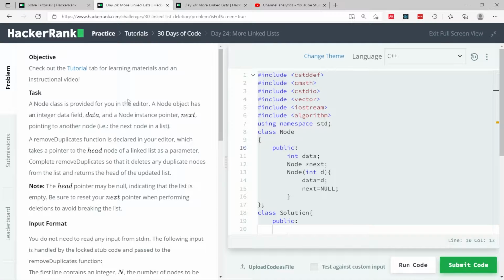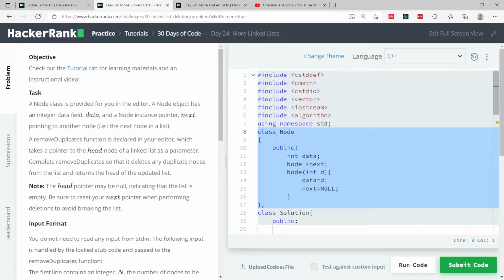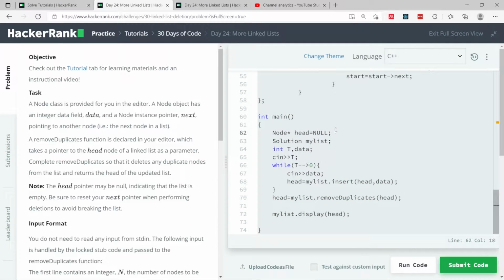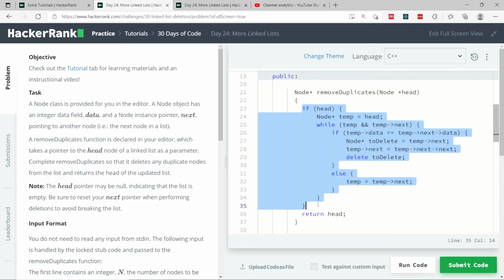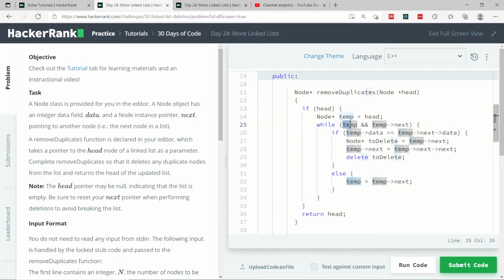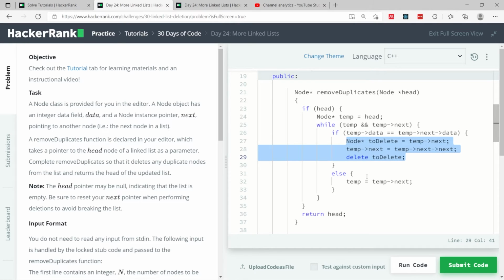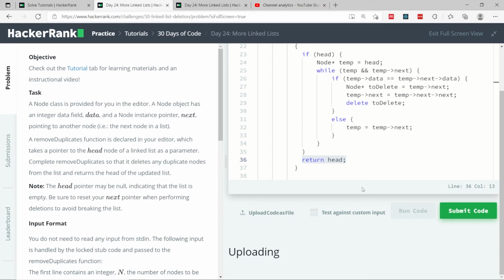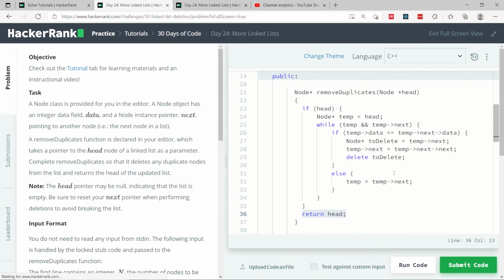Day 24: More Linked Lists - 30 Days of Code HackerRank Solutions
Learn how to remove duplicates from a sorted linked list in C++.